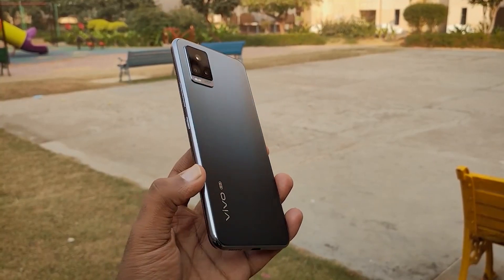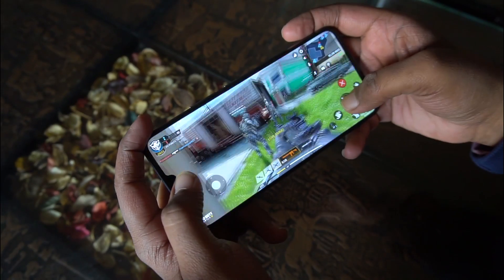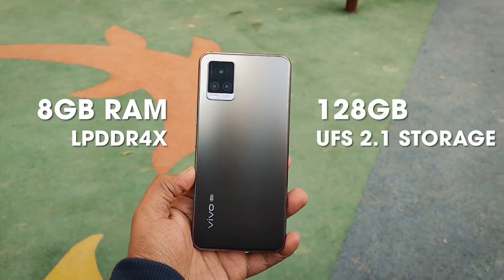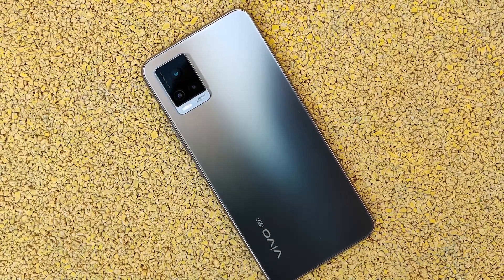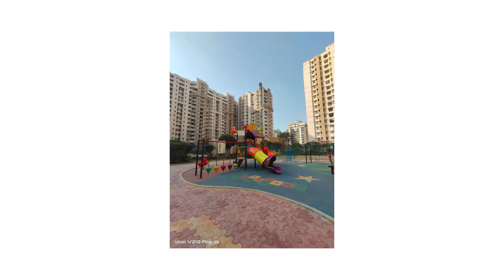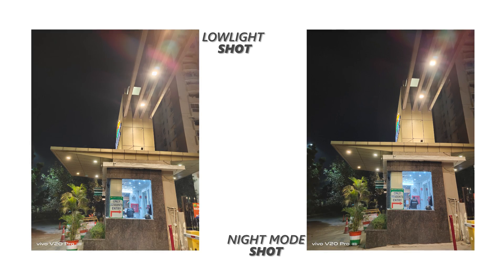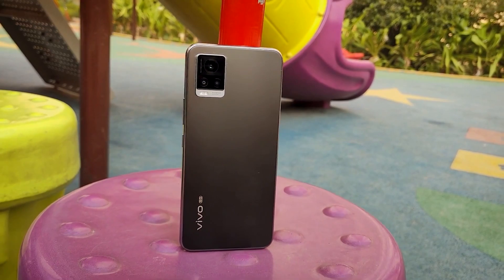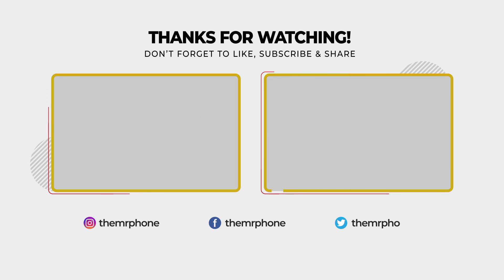Vivo V20 Pro 5G Review - A good purchase under 30K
In this video, we talk about the Vivo's premium mid-range smartphone, V20 Pro. The handset released in late 2020 still holds ground for Vivo in the price range around Rs 30,000. Watch our full review to know if it makes sense for you to buy this smartphone or not.

Host: Paurush
Editor: Amit

Earphone Reviews:
Smartwatch Reviews: